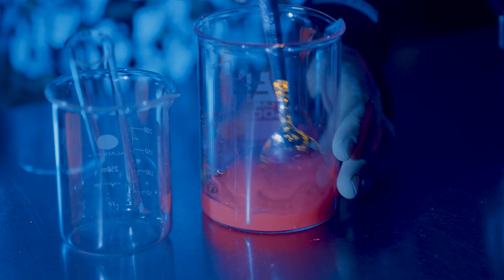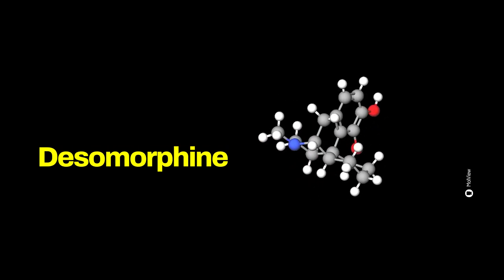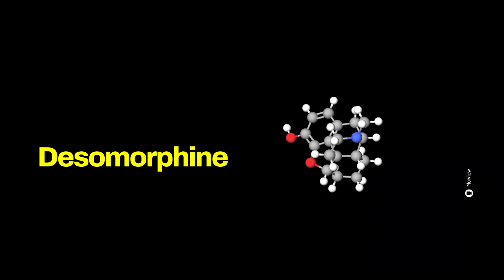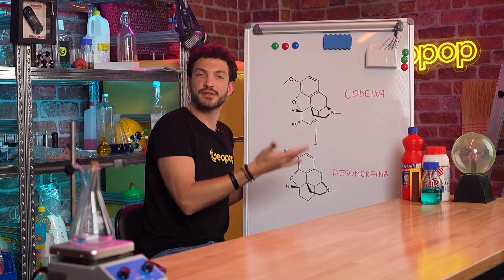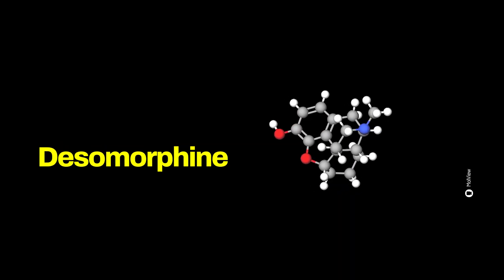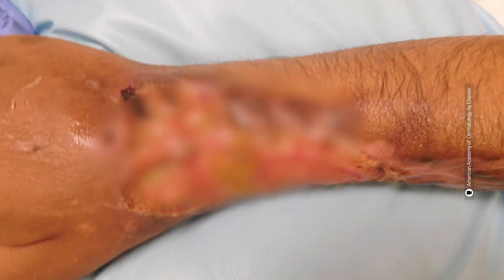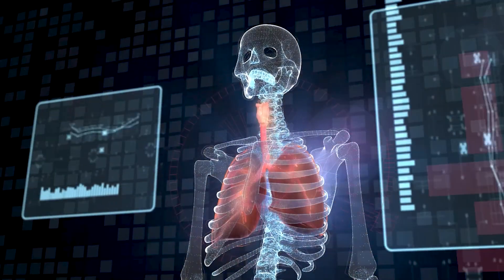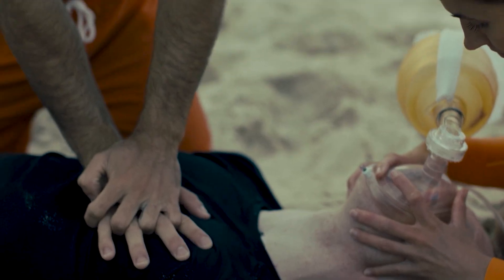Krokodil, the drug that "eats" the skin: the effects on the body and brain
Krokodil: the drug born in Russia that can “eat” the skin of those who use it. But what happens to the body from a scientific point of view when it is taken? Krokodil - composed of a mixture of substances including an opiate called “desomorphine” - is a narcotic with devastating side effects: it causes infections, necrosis of the limbs and ulcers on the body, dissolving the skin and making it appear similar to that of a crocodile. Furthermore, it can damage bones, muscles and blood vessels irreparably.
In this new episode of the series "The Effects of Drugs", we analyze the chemical composition of krokodil to understand what the physical and biochemical effects of this psychotropic substance are.

00:00 What is krokodil and what are its effects, the drug that dissolves the skin and eats the body
01:04 Krokodil or crocodile drug: its birth in Russia and its spread in the United States
02:05 Desomorphine is the basis of krokodil: a substance that was used as an alternative to morphine
03:48 The sedative and analgesic effects of desomorphine, a very powerful opiate
04:32 Production and composition of krokodil, the heroin of the poor: desomorphine, gasoline, muriatic acid, caustic soda and red phosphorus
05:56 What effects does it have on the skin and why is this drug called “krokodil”
06:57 The effects on the body and the brain
07:43 The duration of the "pleasant effects" is very short: this is why this drug is so dangerous
08:29 Addiction and withdrawal symptoms
09:16 Others Risks of krokodil: respiratory failure, hypoxia and death